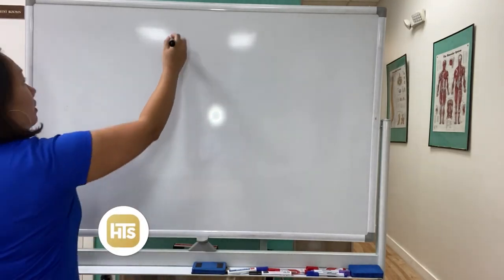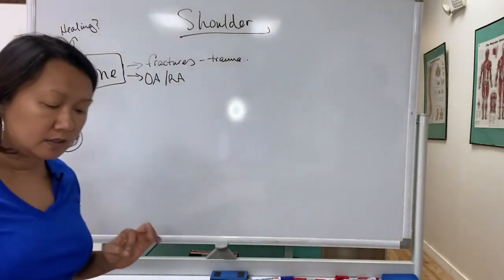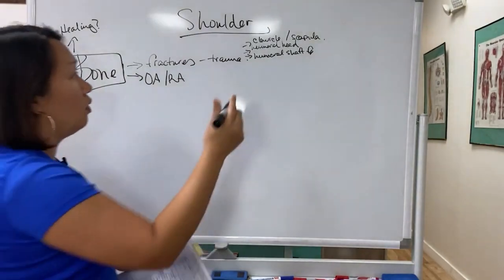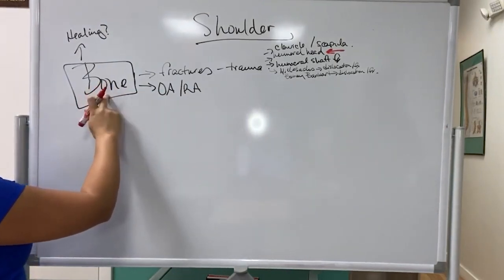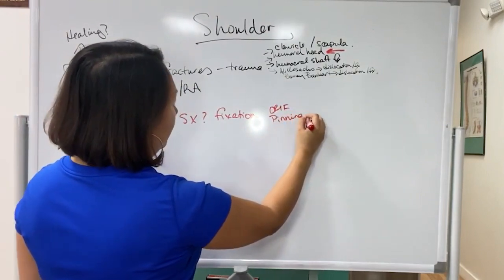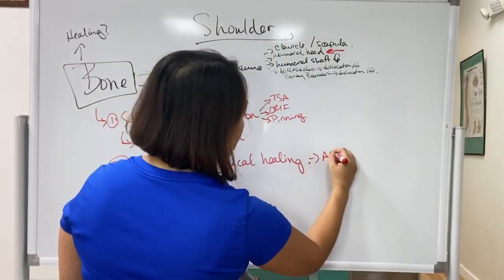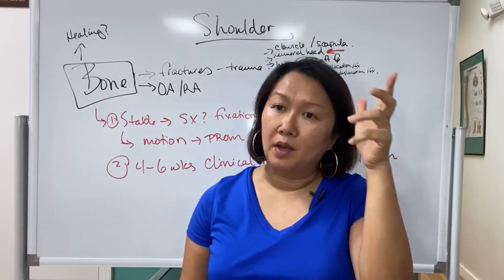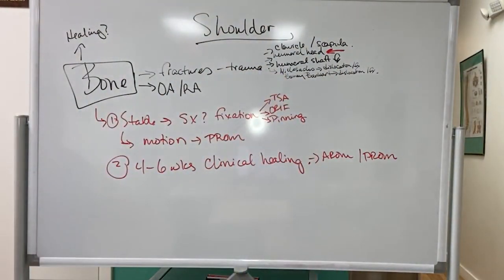Rule in and Rule out Shoulder Issues | Talking About Shoulders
Talking about shoulders and approach to treating shoulders.
Ready to skyrocket your Occupational Therapy Career?
Choose your free guides below and build your amazingly happy and fulfilling career in Hand Therapy.

(Whether you are an OT student, OT assistant, experienced Occupational Therapist or Physical Therapist, you can get started here.)